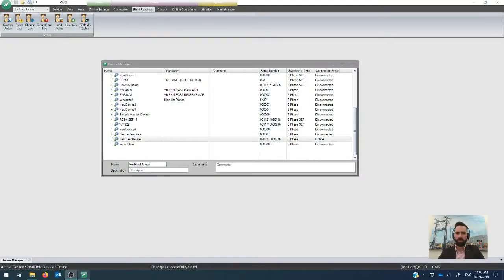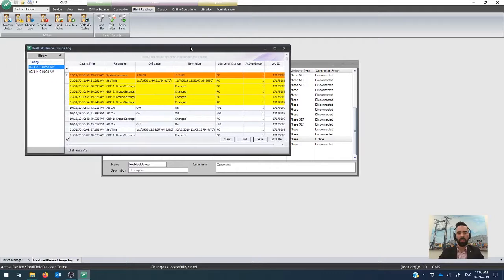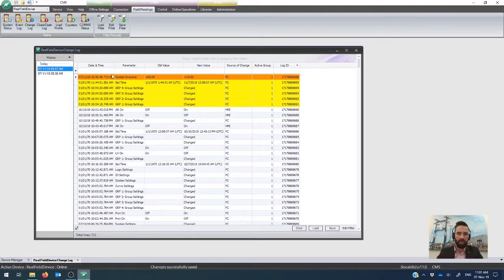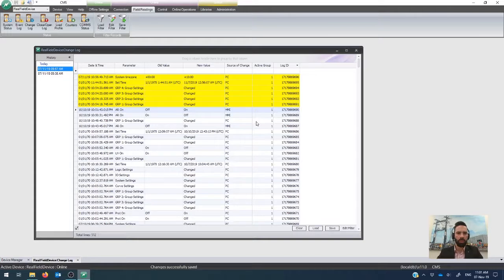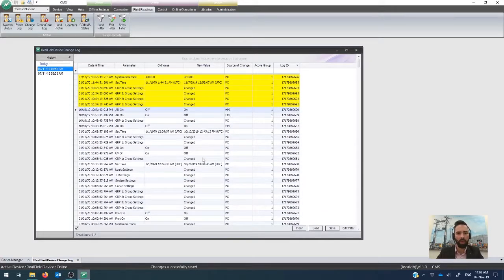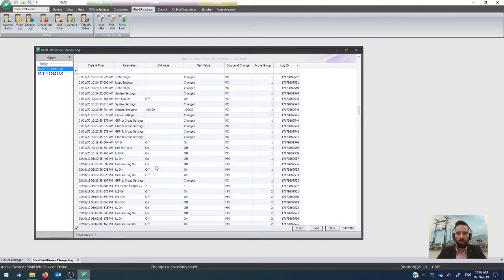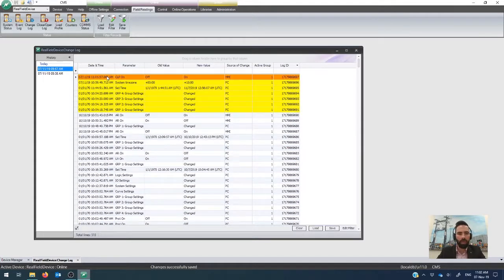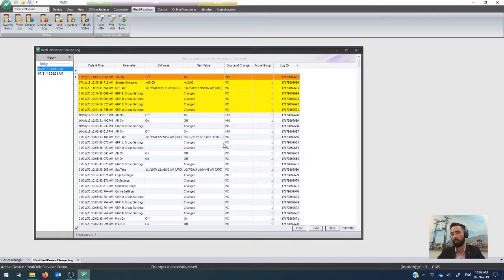NOJA Power CMS: 6 Reading the Change Log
Installation #6 of NOJA Power's Ultimate How To